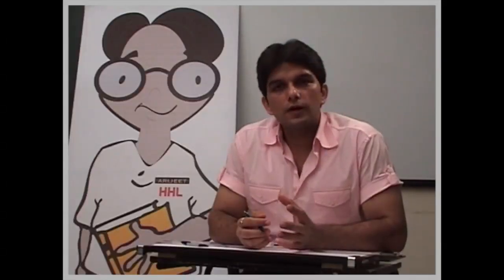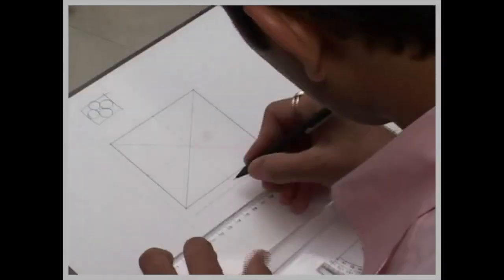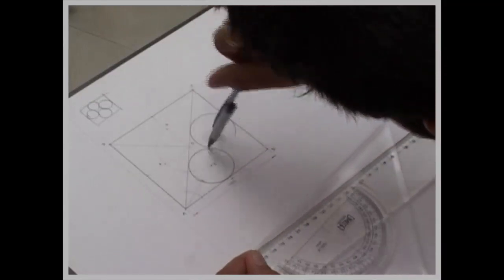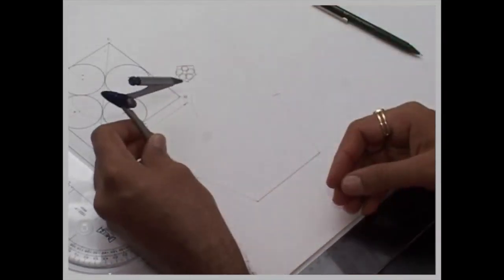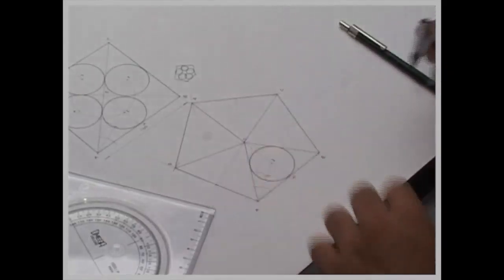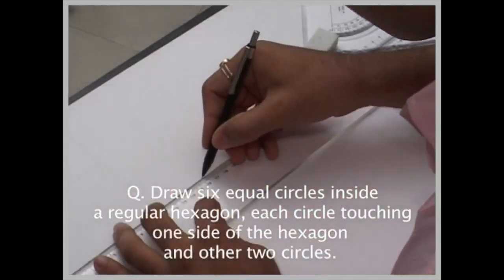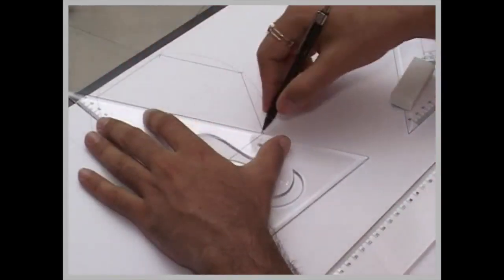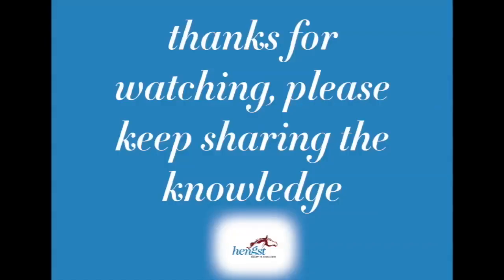Geometry 10 (Draw 4,5 and 6 equal circles inside square,pentagon and hexagon respectively)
Draw equal circles ( no of sides) inside Square,Pentagon and Hexagon touching one side and other two circles.